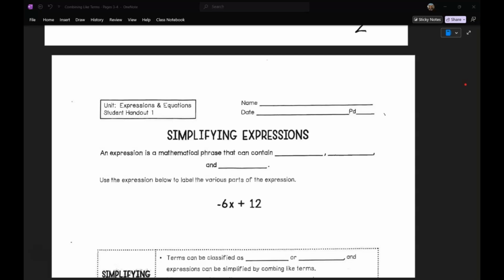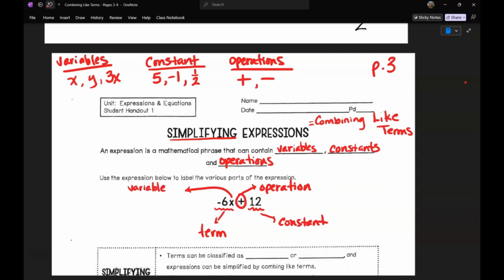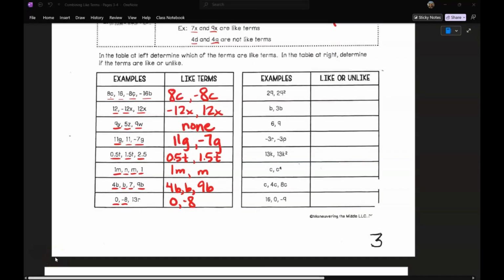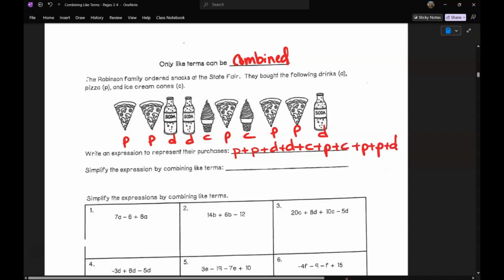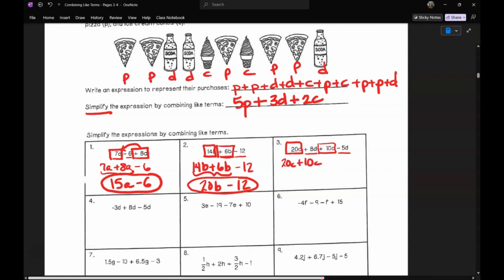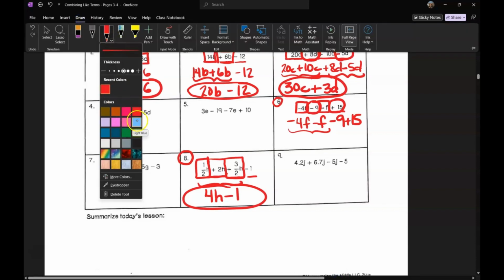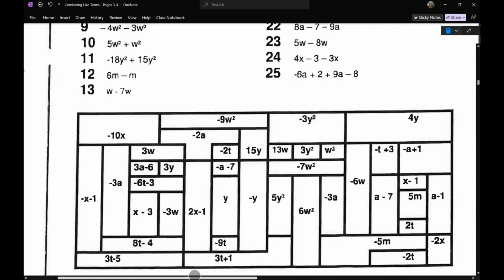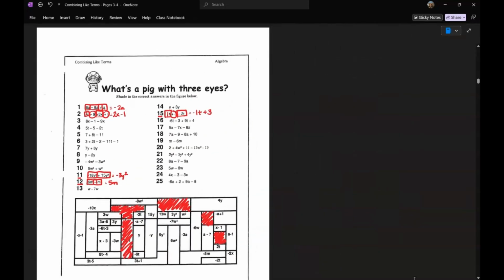Combining Like Terms Pages 3 4